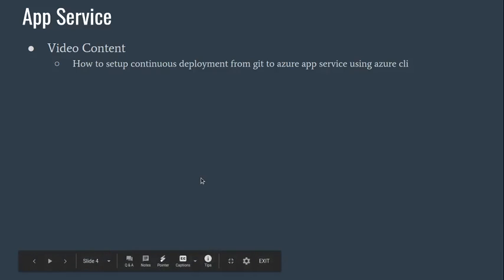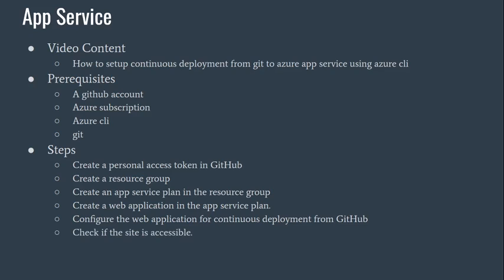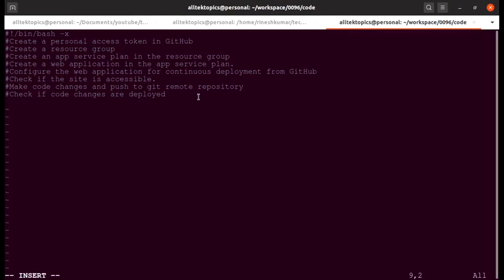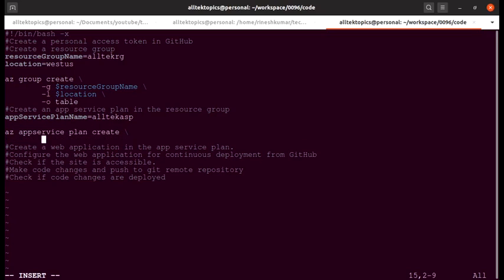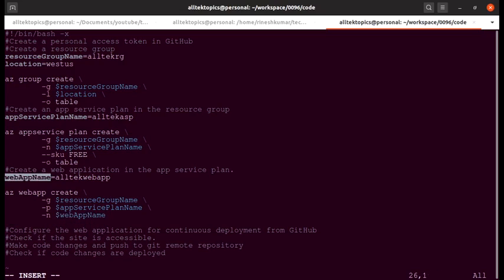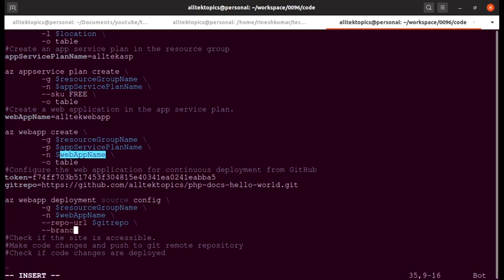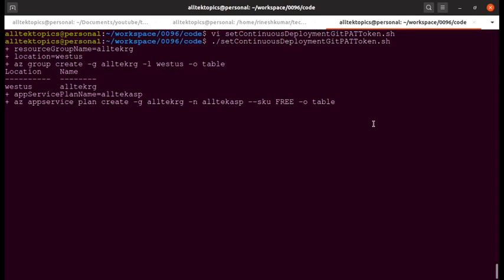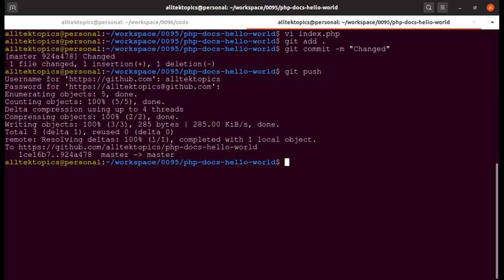How to do continuous deployment in azure app service